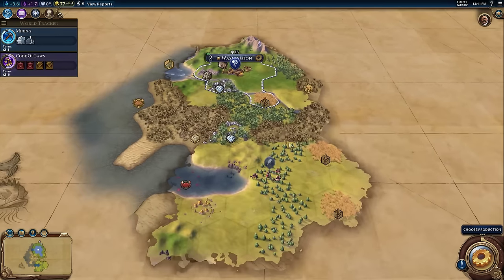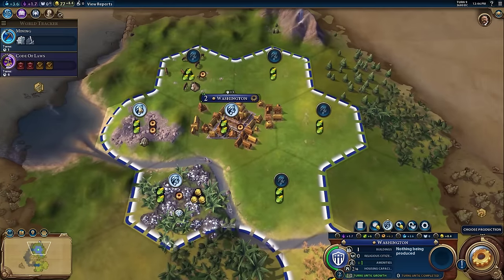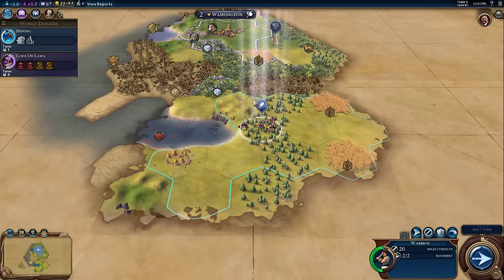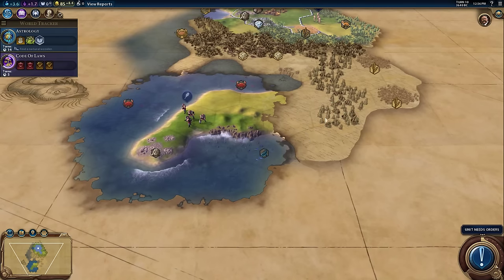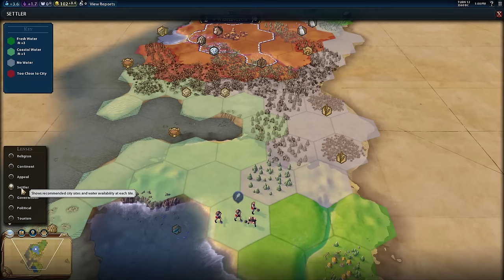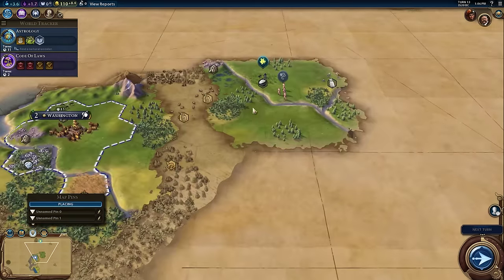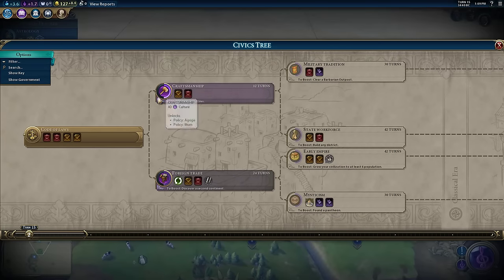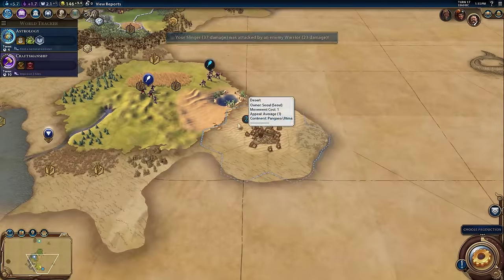Civilization 6 - A Tutorial for Complete Beginners - Part 2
Snail Mail:
P3A 4S8